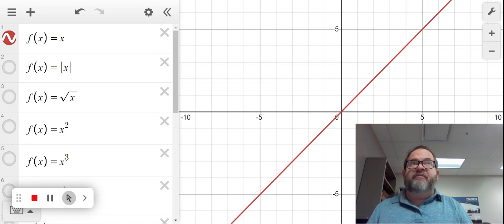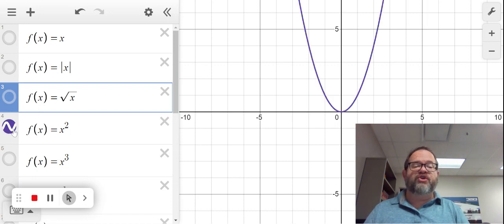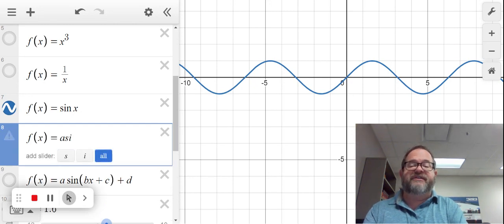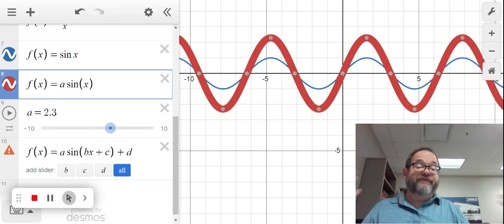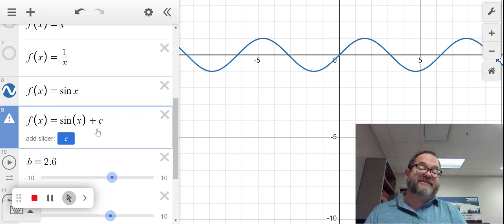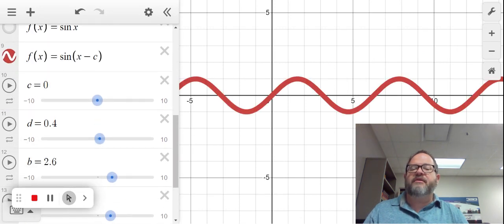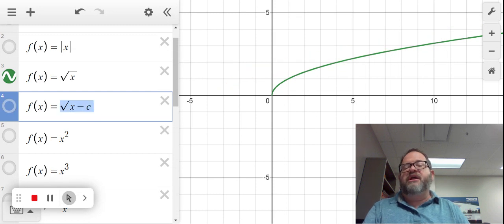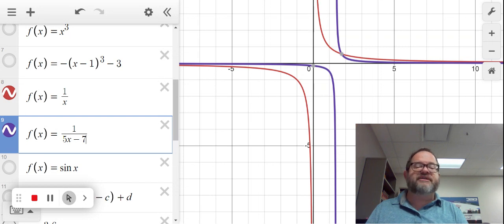Transformations of Functions